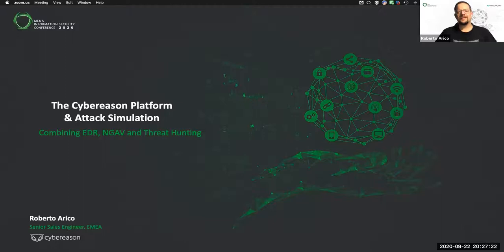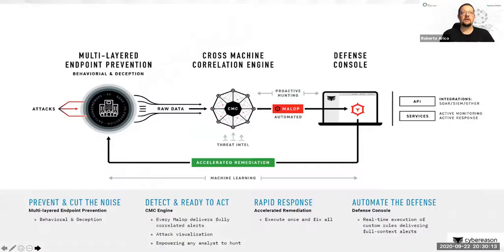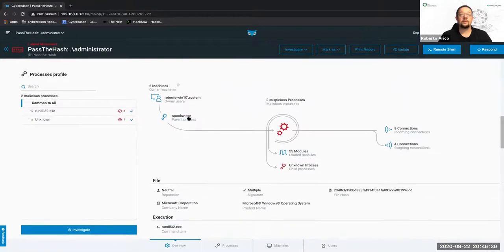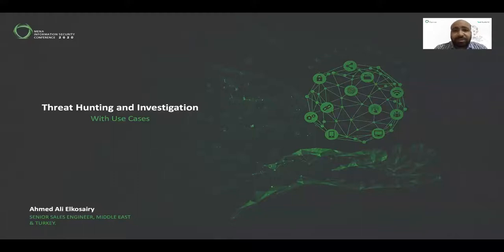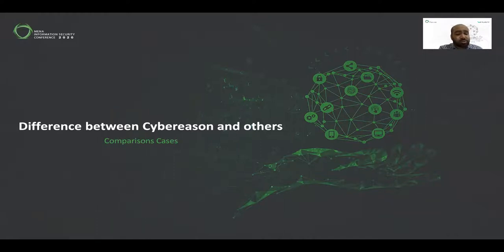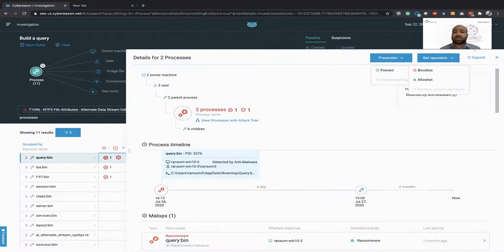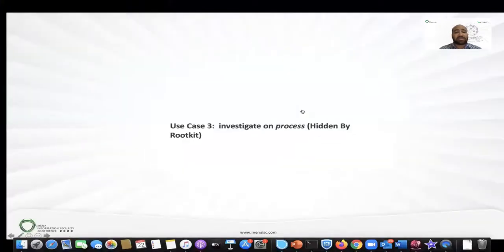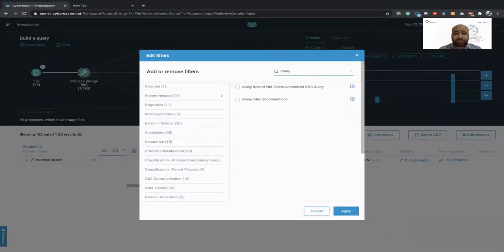Technical Workshop: Roberto Arico & Ahmed El-Kosairy - Cybereason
The Cybereason Platform Vs A Live Cyber Attack

Today’s cyber attackers are able to translate a successful phish into persistent, stealthy network compromise. How does this happen, and what can we do to stop it?

In this special attack simulation, get an inside look at how multi-stage attack campaigns operate today. You will witness the attacker’s infiltration and watch the malicious operation as it moves across the entire environment. See the many opportunities an attacker has to advance the operation, and the ways a defender can break the chain and end the attack before crown jewels are compromised.

In today’s reality where prevention measures aren’t always enough and penetration can seem inevitable, we — the defenders — need to look at other ways of protecting our organisations. AI is the future of CyberSecurity and the future with Cybereason is NOW.

You’ll come away with new knowledge on today’s attack campaigns and insights on how defenders can gain the upper hand. The session will share the attacker’s mindset and how it impacts our strategies as defenders.